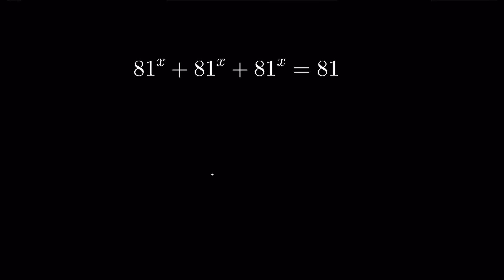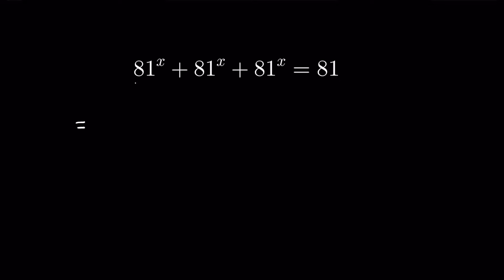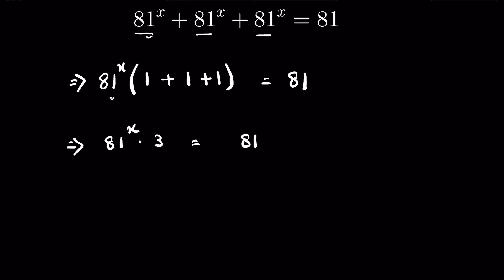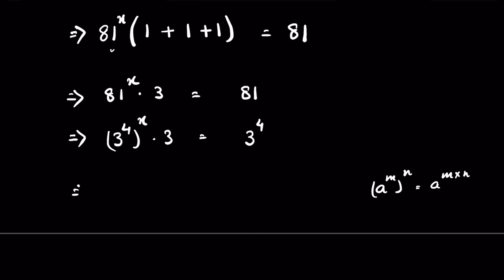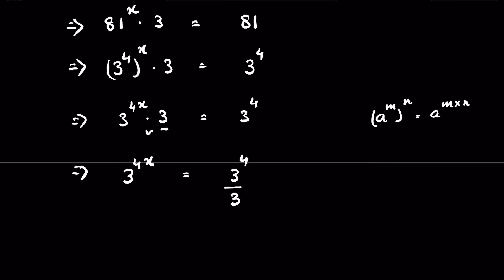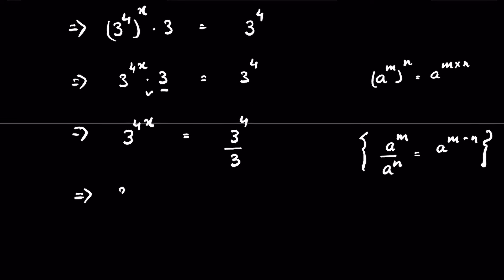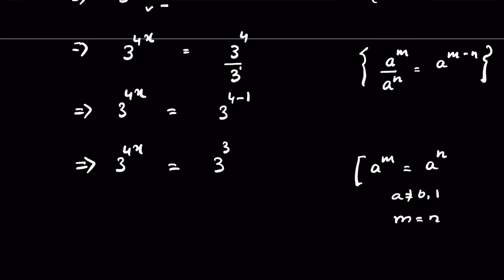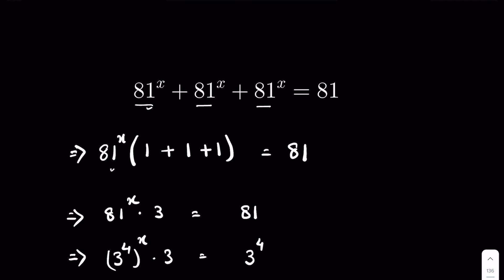Nice exponent question fun to solve